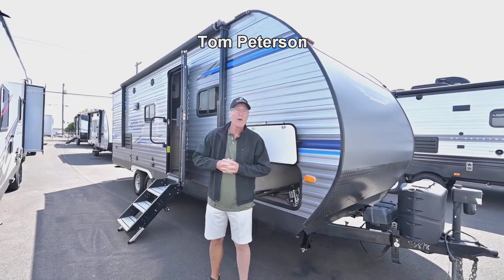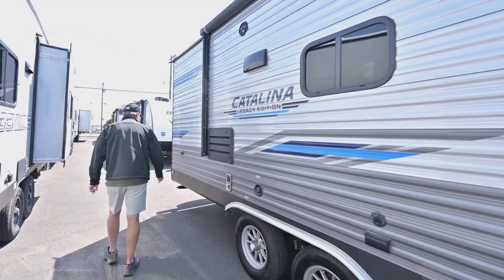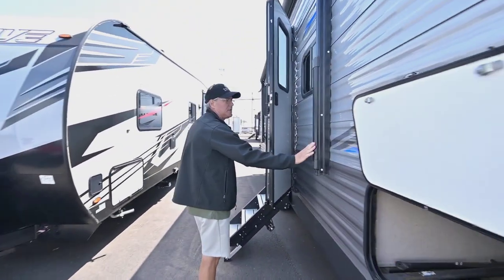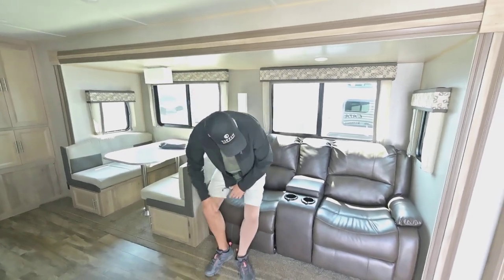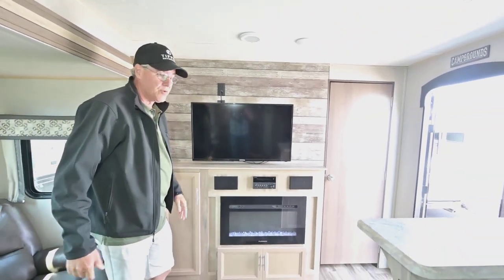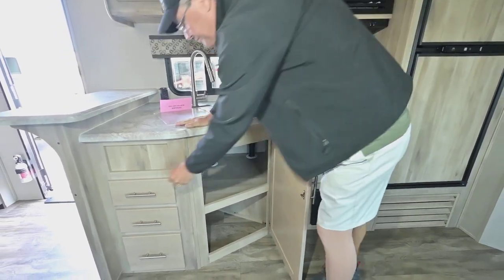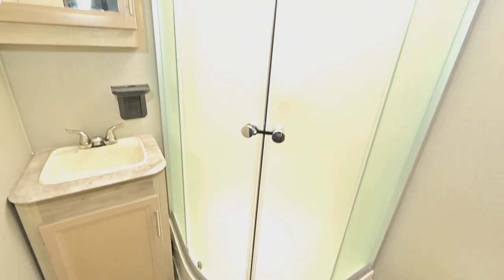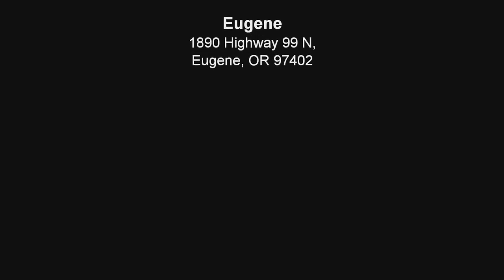The RV Corral 2020 Coachmen Catalina 243RBS Stock # UT1659